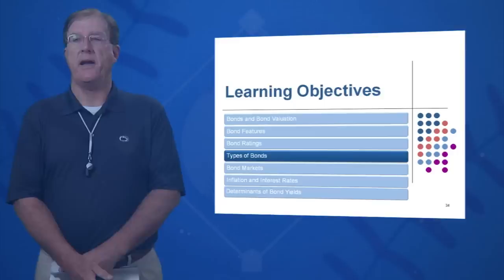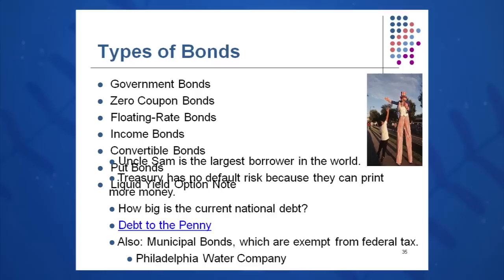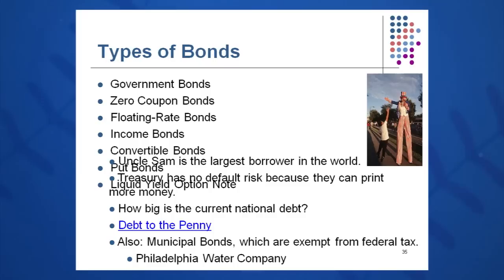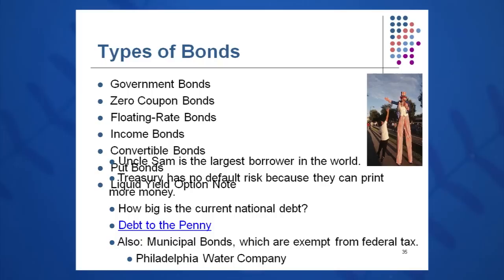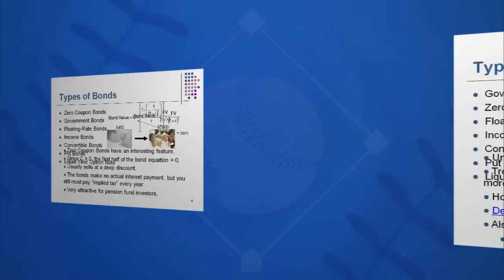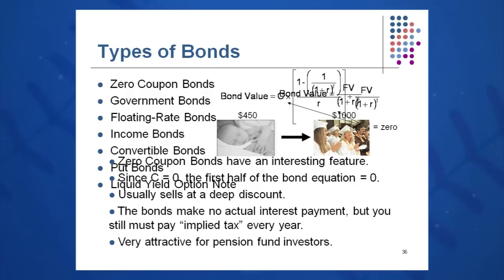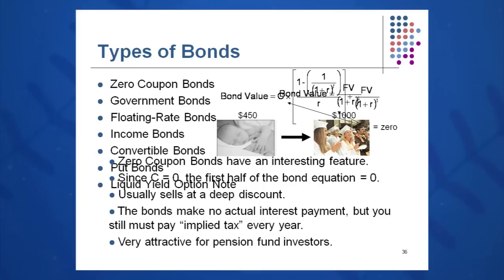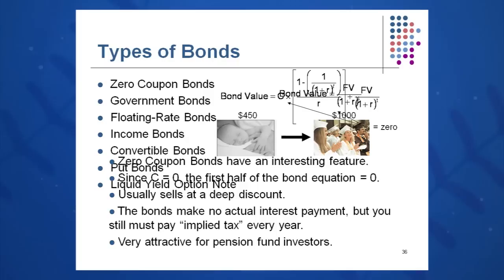Session 07: Objective 4 - Types of Bonds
Objective 4 - Key Concepts:
National Debt
Goverment Bonds
Income Bonds
Convertible Bonds
Floating Rate Bonds